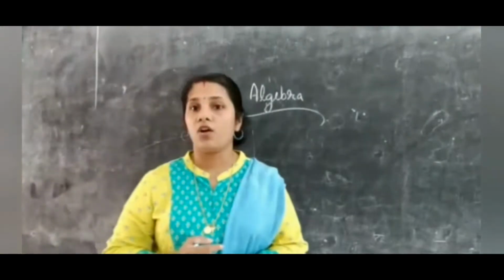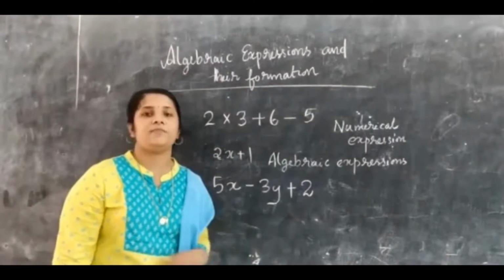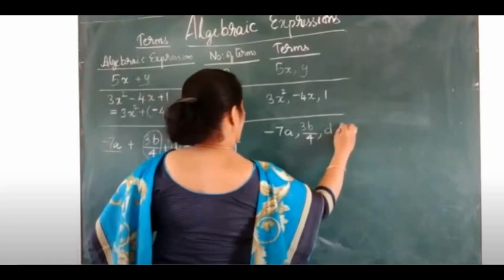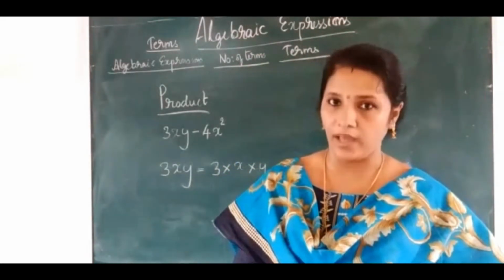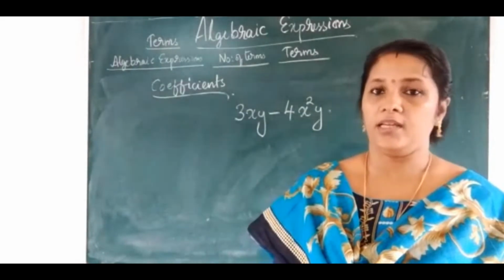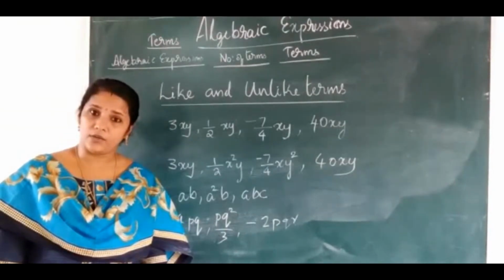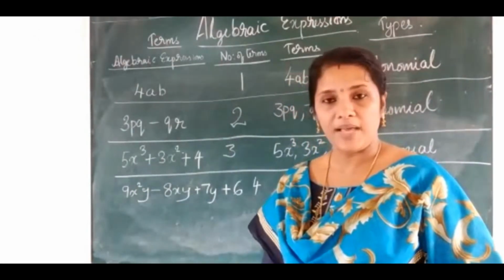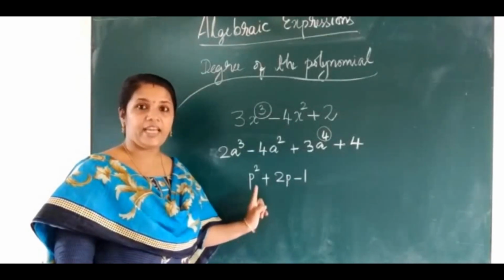Algebraic expressions Grade VII